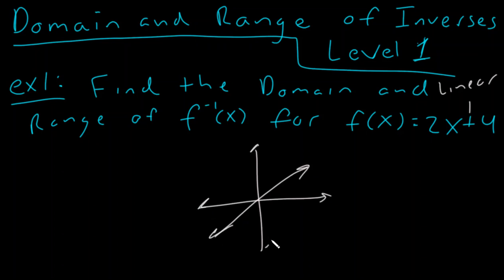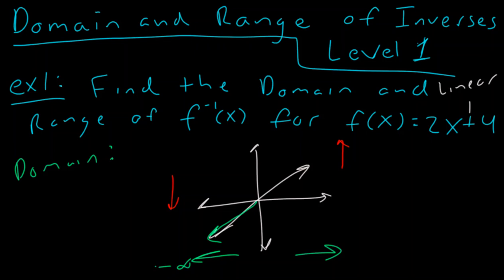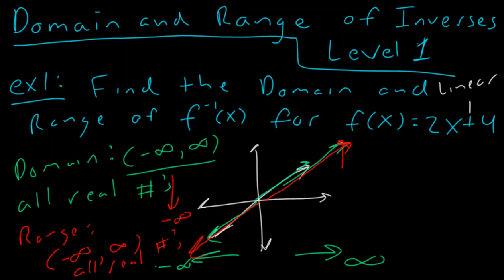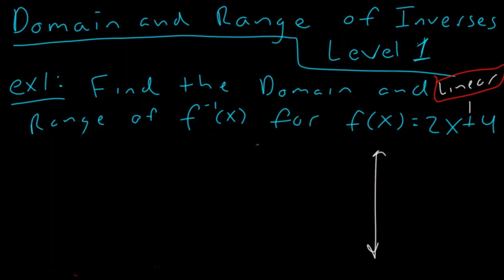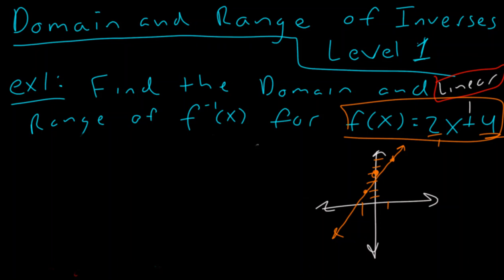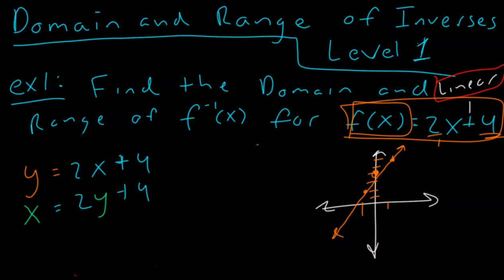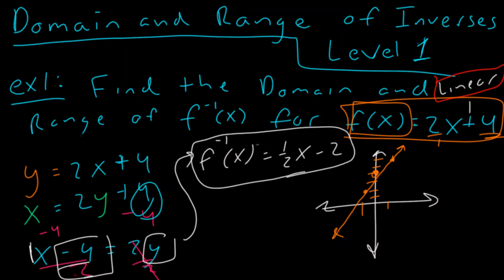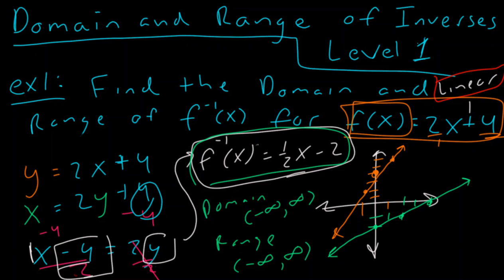Algebra 2 6 4 Domain and Range of Inverses Level 1